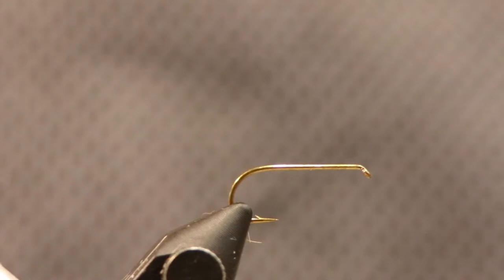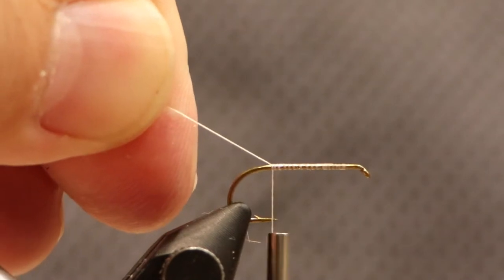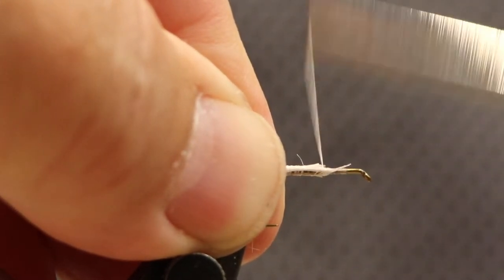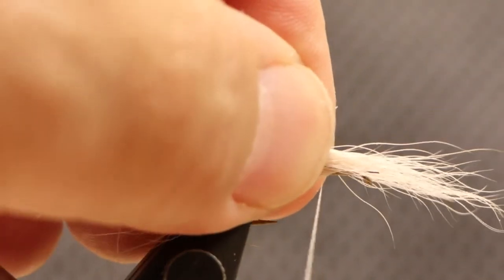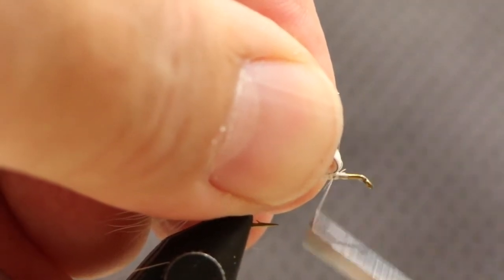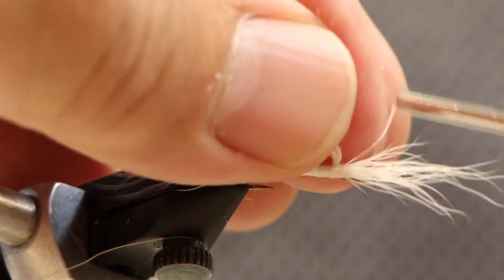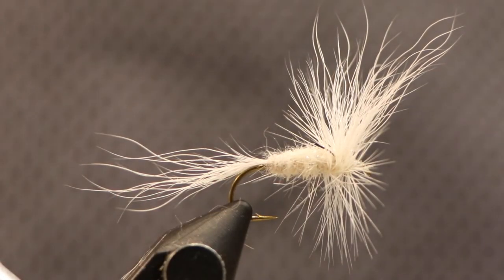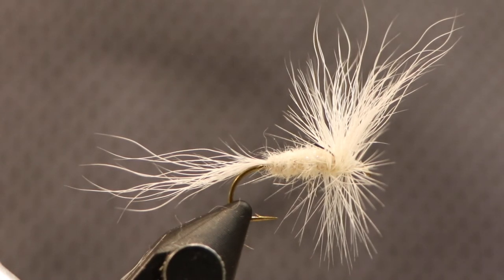An Adirondack Fly Tying Classic, Lee Wulff's White Wulff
Join Rob Streeter as he ties a classic Adirondack dry fly.  This fly tying video features the White Wulff, one of the first hairwing dry flies created by fly fishing legend, Lee Wulff. Wulff gained fame from his career as a fly fishing professional, with a history as a filmmaker, and eventually a host on the American Sportsman television series. His film work brought Atlantic salmon fly fishing and Labrador brook trout angling into the living rooms of many viewers. He was also an accomplished author of fly fishing books and magazine articles and very skilled at fly tying. He was also an accomplished bush pilot, flying throughout the U.S. and Canada. He is one of the fly anglers featured in Rob’s new book, “The Greats of Adirondack Fly Fishing.”  Learn to tie this historic pattern that still works today and hear about Lee Wulff as Rob ties the fly.

Rob Streeter is an an award winning outdoor writer.  His fly fishing articles articles have appeared in national publications including American Angler and Outdoor Life.  He also was the outdoor columnist for two Upstate, New York newspapers (Albany Times Union and Amsterdam Recorder) for many years.  Rob produced the photos to illustrate many of these articles.

Rob is a lifelong fly fisherman since he started fishing with his first  fly rod at age 7.    Rob has fished for saltwater species in Florida, and has fished as far north as Alaska.  He has fished extensively throughout the Northeast.  Rob has also tied flies for the same amount of time and has created fly patterns for trout and warmwater species.

Rob is the author of three fly fishing books including, “The New York Fly-Fishing Guide (Amato Publications), “Warmwater Fly Fishing- Finding and Catching Warmwater Species), and his new book, “The Greats of Adirondack Fly Fishing.”  Rob’s new book explores the lives of six anglers who shaped fly fishing in New York’s Adirondack Mountains, including the fly patterns that they developed.  The book brings forth tales that need to be told about the way that fly fishing was in the Adirondacks as we strive to return angling to its former glory there.

Rob has also produced two fly fishing DVDs including “Tying. And Fishing for Smallmouth Bass,” and “Tying and Fishing for Panfish.”

Follow on Facebook at @roboutdoors
Follow on Instagram at @rob_streeter-outdoors

Gear
Regal Vise,  Loon scissors, Dr. Slick scissors, Loon hackle pliers, Dr. Slick hackle pliers.

Flies tied by Rob Streeter on video in this series:

Ed Bendl streamers including Margo Smelt, Ed’s Special, and Lithuanian Prince
William Scripture, Jr. flies including Oriskany Dun, Hinckley Queen, and Scripture Bucktail, Scripture #1 Bucktail, and Scripture Old Reliable Bucktail.
Ray Bergman flies including the Quebec, R.B. Nymph, R.B. Gray Squirrel Silver.
Perry Ehlers, Chambers Fly.
Fran Betters, the Haystack, the Usual, the Ausable Wulff
Lee Wulff, the White Wulff